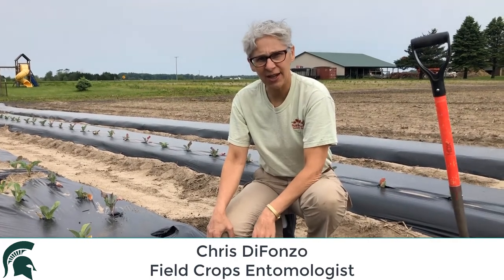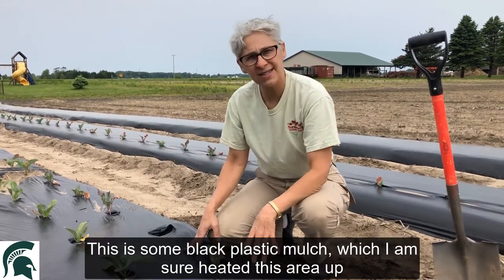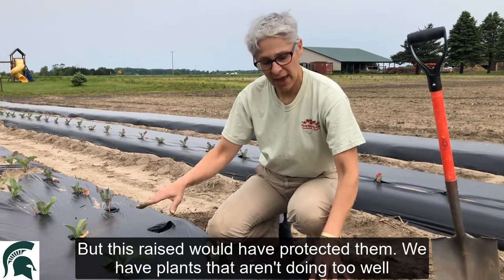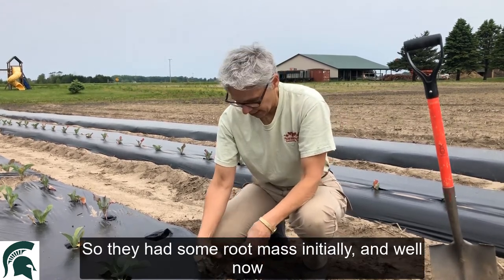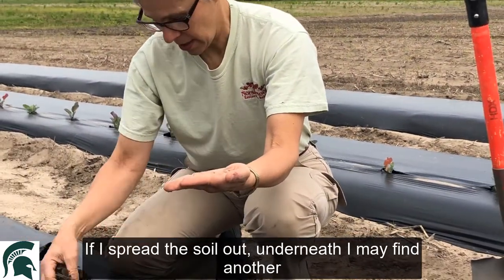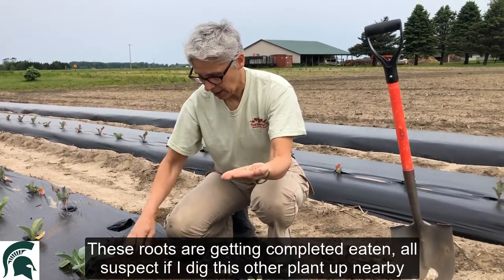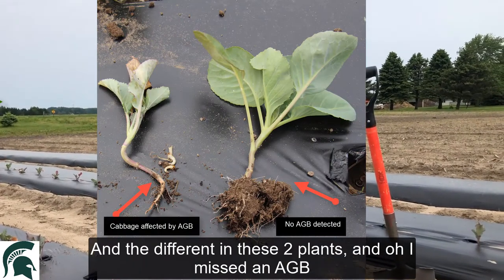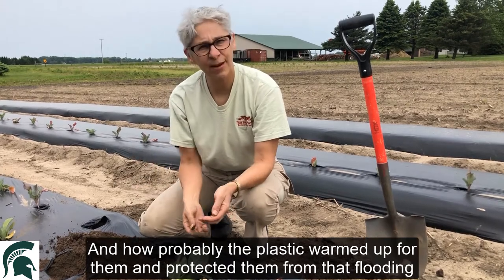2019 Videos Series Episode 3: Asiatic Garden Beetle Damage in Cabbage